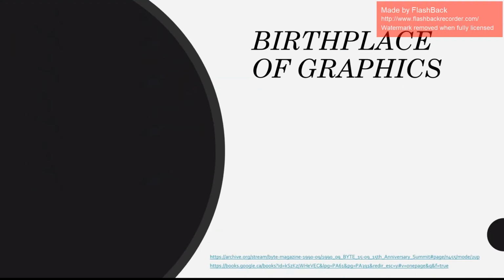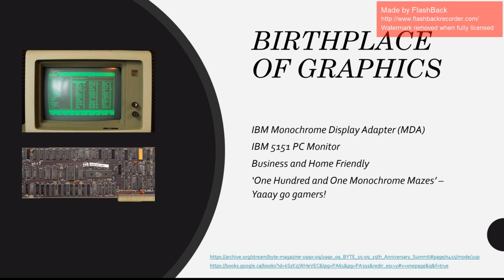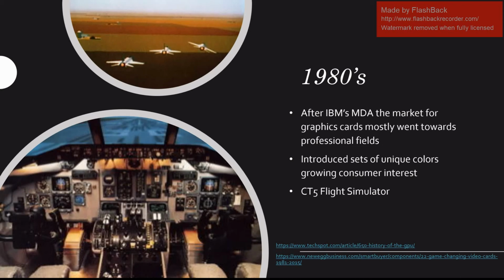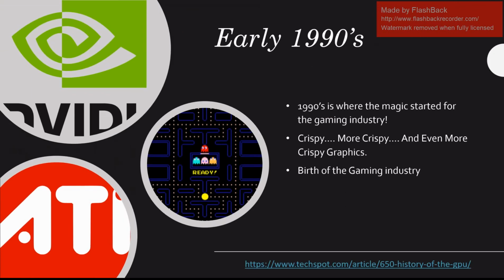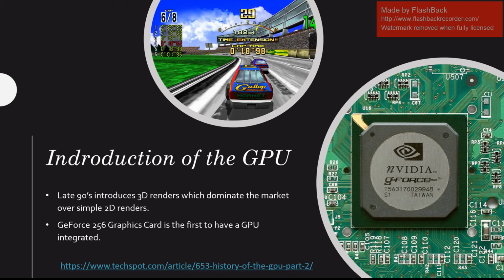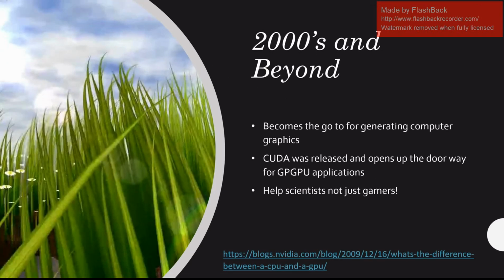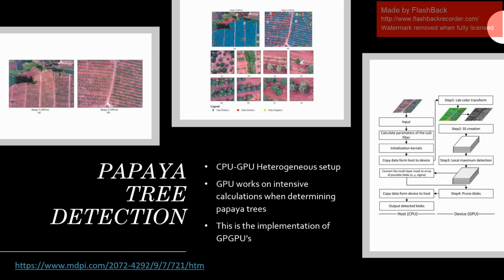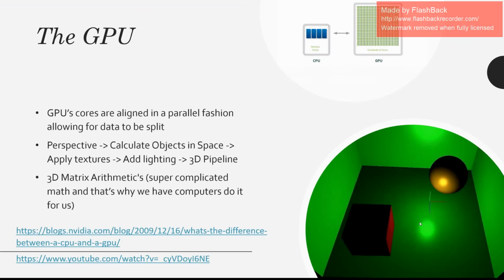ENGG481 Presentation on GPU's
Talk about the evolution of Graphics Cards into GPU's and the applications of this technology through the years of its existence.